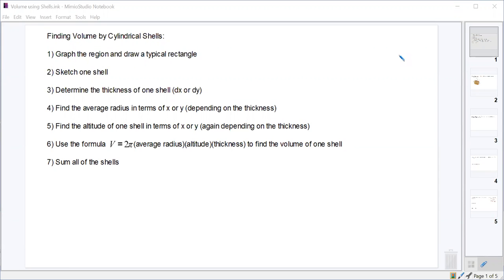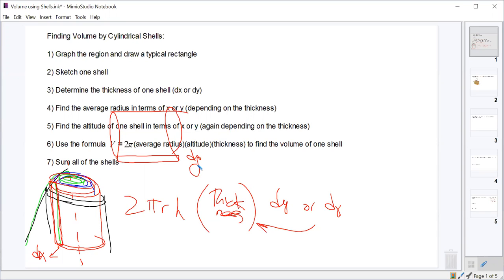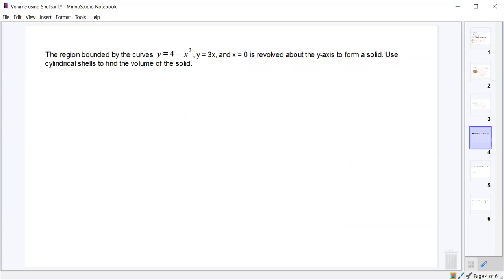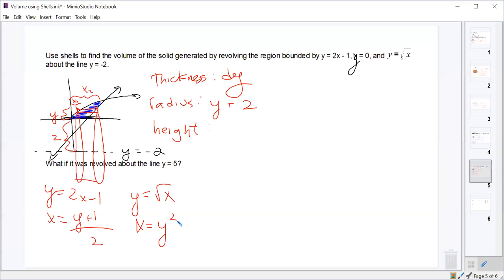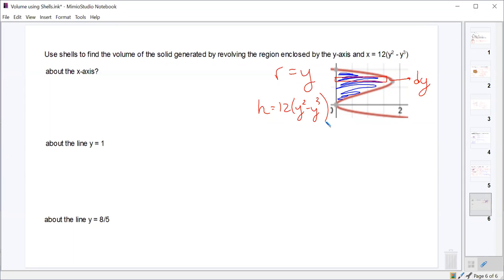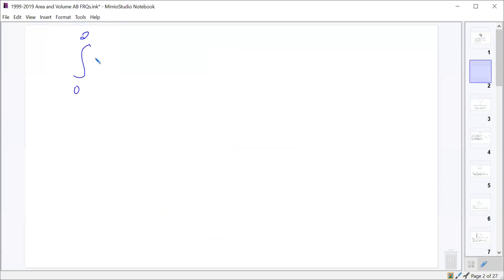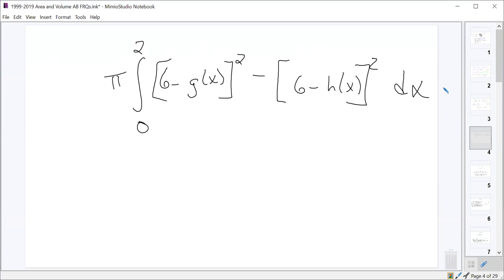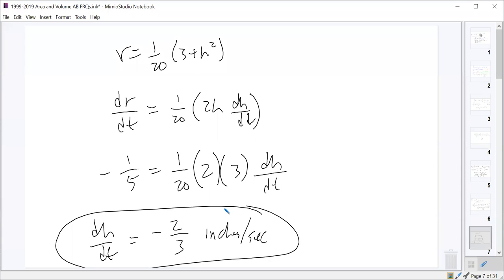4-26-21 Period 6